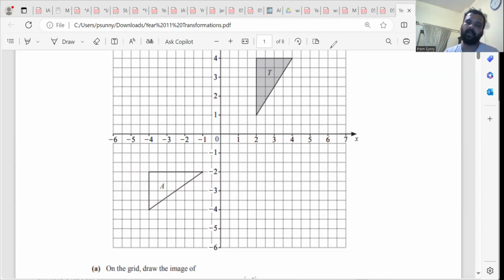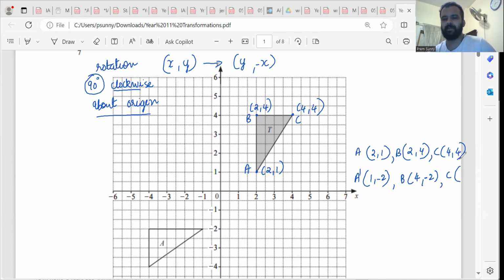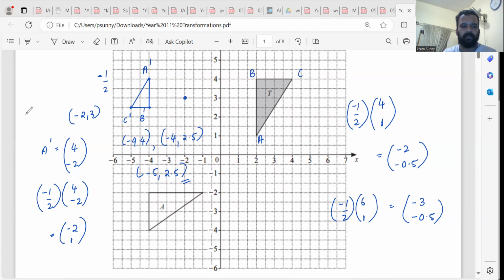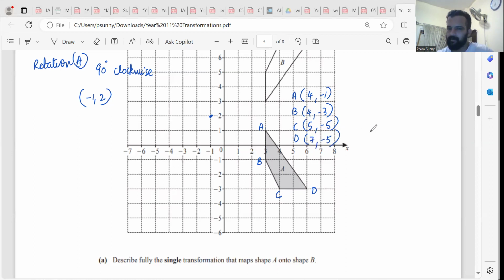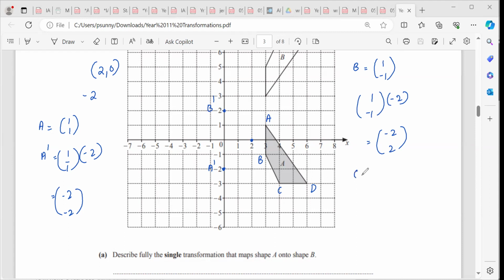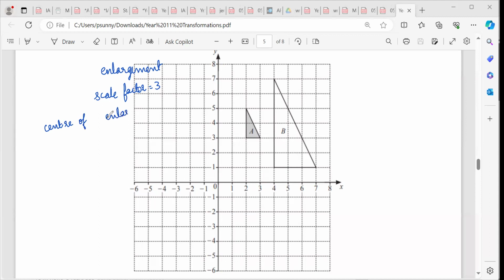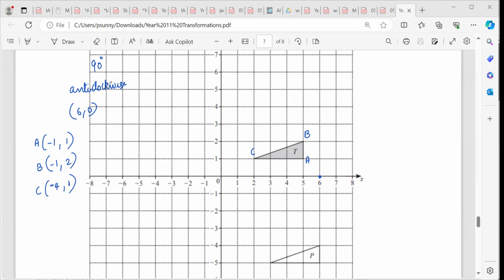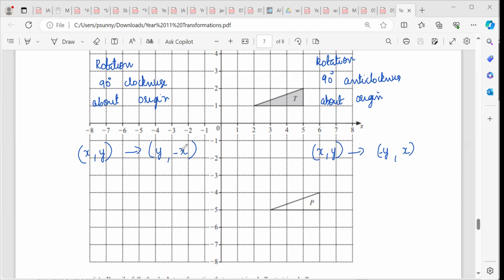0580 IGCSE - TRANSFORMATIONS (PAST PAPER QUESTIONS)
REFLECTION
TRANSLATION
ROTATION
ENLARGEMENT